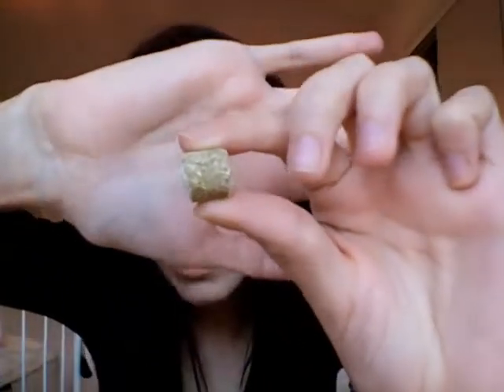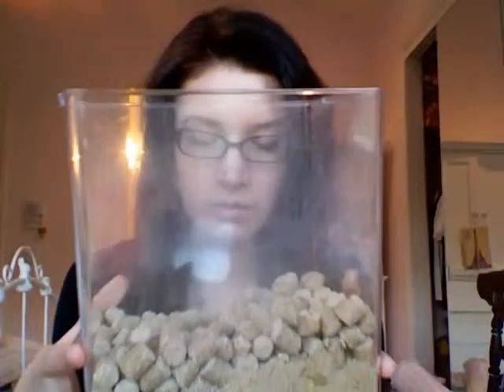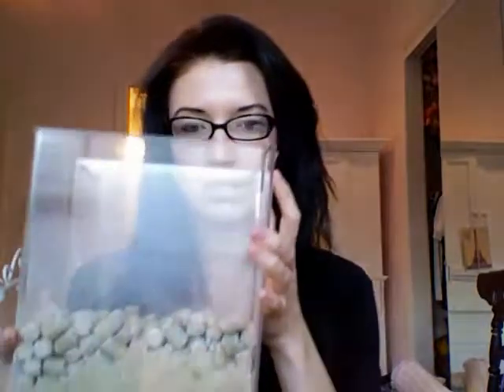My pets! Review/Tips on caring for you animals!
This might cut off I'm sorry if it does? When I have time I will let you know all the different foods and where to buy them, feel free to message me if you have any questions:)